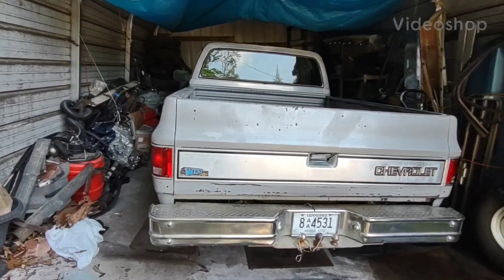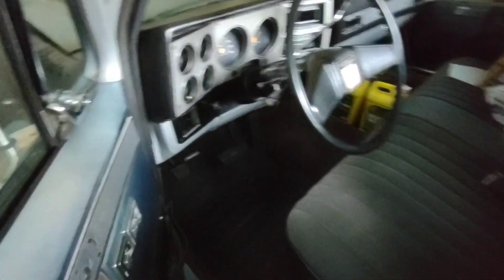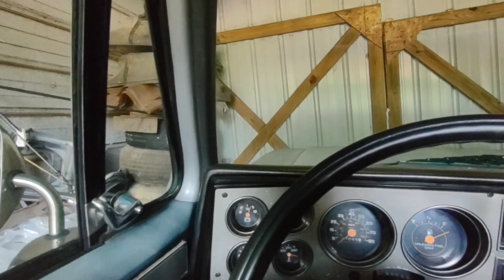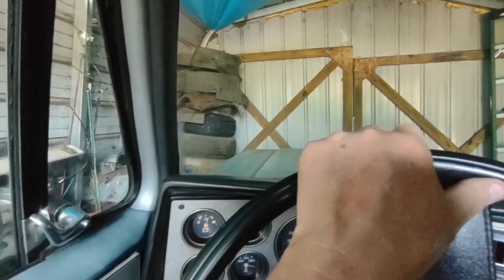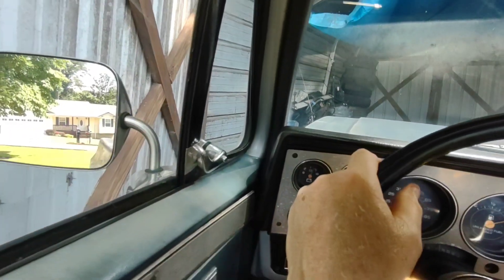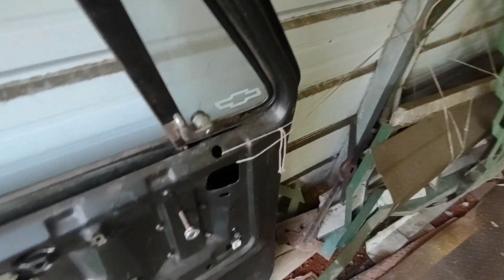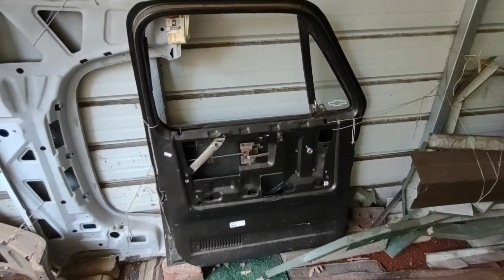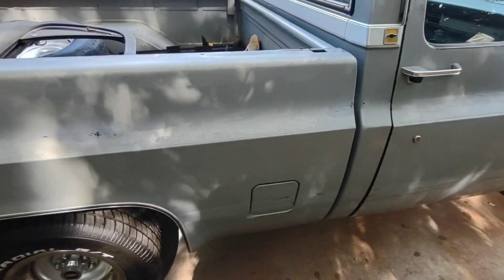I'm not a Liar! I thought the video of my 1985 Chevy C10 "Tiler" was the last! But I forgot my door!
I'm glad that I watched my video because I forgot to get the door! Lol.